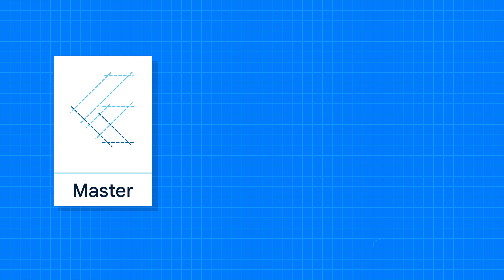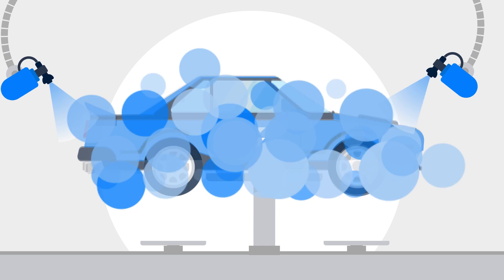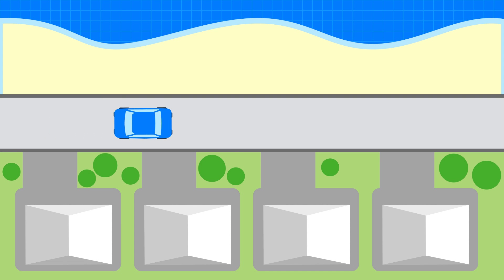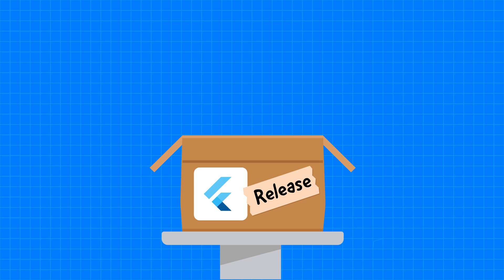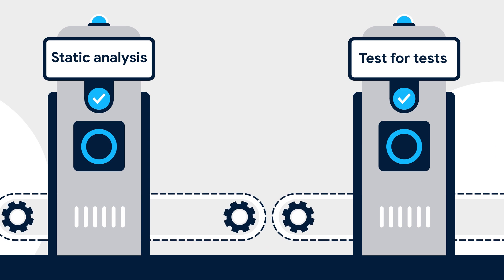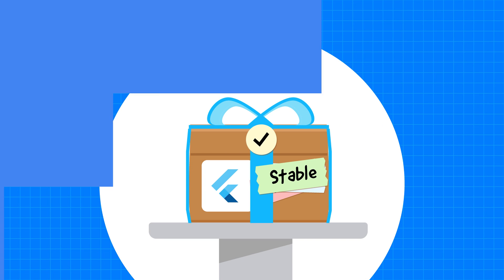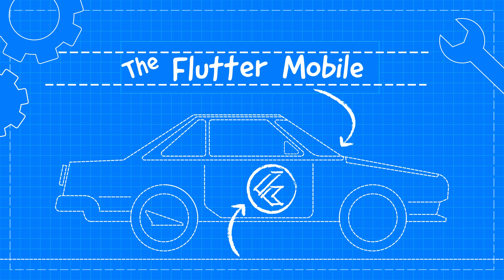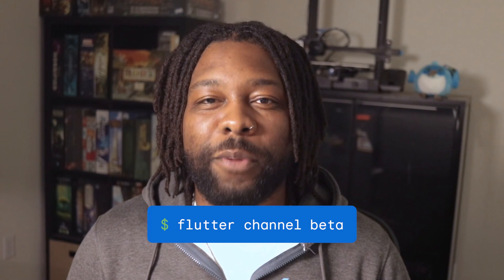When to use the Flutter beta channel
Learn about the life cycle of a Flutter release and how the 3 different versions of Flutter (Master, Beta, and Stable) are tested and rolled out to Developers.

Chapters:
0:00 - Introduction
00:22 - The 3 release versions of Flutter
1:32 - The life of a Flutter release
3:21 - Beta release benefits
4:24 - Recap